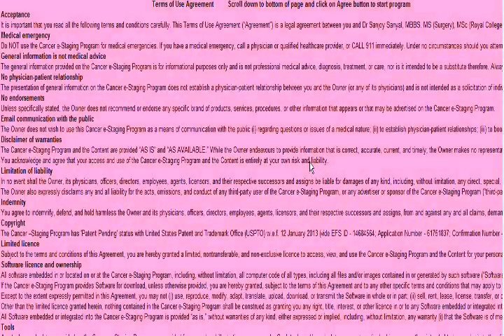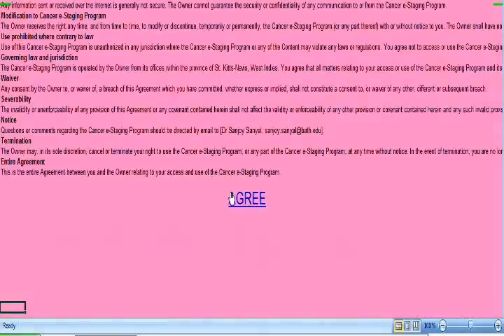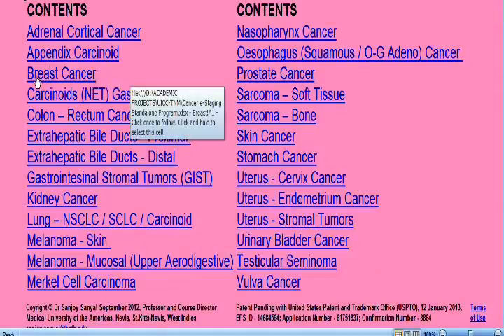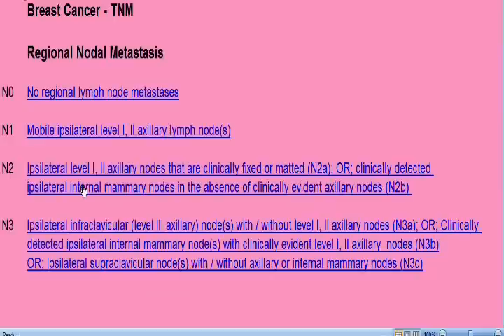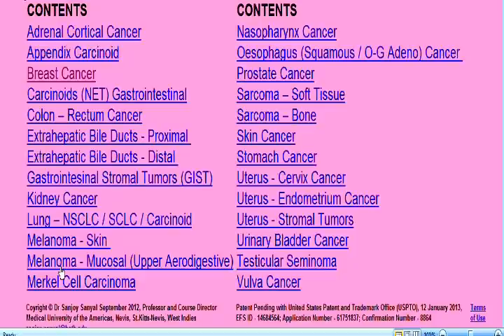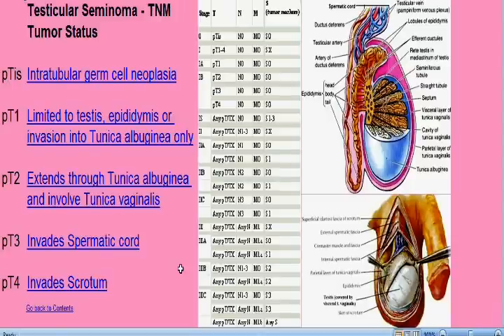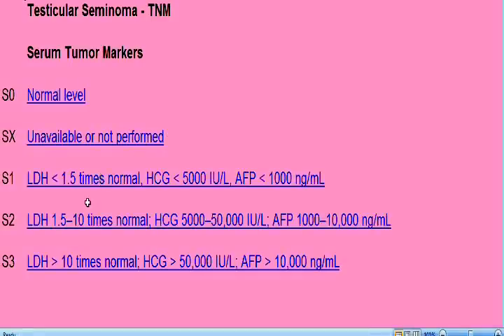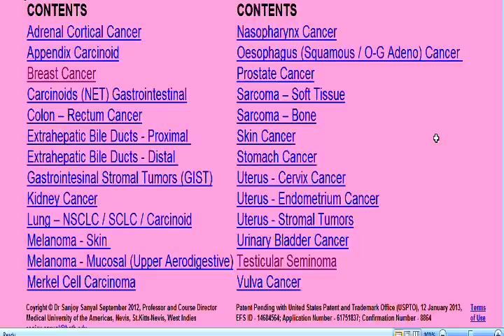Cancer e-Staging Standalone Program - Demo Video - Sanjoy Sanyal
This interactive e-Staging tool is standalone (in .mht format), simpler (requiring only 4 mouse clicks), quicker (just a few seconds) and easier than those from other sources, which are all Web-based. It can be used by any physician with minimum computer skills. It is portable, can be used in any hand-held device anywhere in the hospital or clinic, and does not require Internet connection. It eliminates consulting complicated TNM charts, which are different for every tumor, and also the need to rely on memory, thus reducing errors and inconsistency between physicians. The tool can be incorporated in a hospital EMR with HL7. It is future-scalable, with options to add more tumor sites to the system.

Authorship and Conference Presentation: This paper was authored by Dr Sanjoy Sanyal, Professor and Course Director of Neuroscience in Medical University of the Americas, Potworks, Charlestown, Nevis, St.Kitts-Nevis, West Indies.  It was accepted at the international Stanford Medicine X Conference, and presented as a poster in Stanford University School of Medicine, LKSC Conference Center, 291 Campus Drive, Stanford, California, CA 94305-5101, USA, on 30 September, 2012.